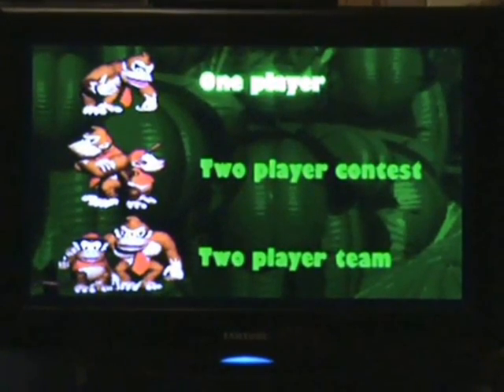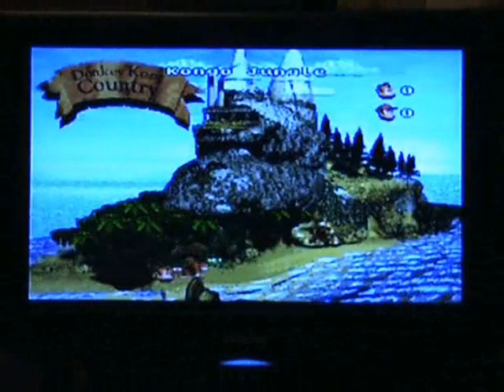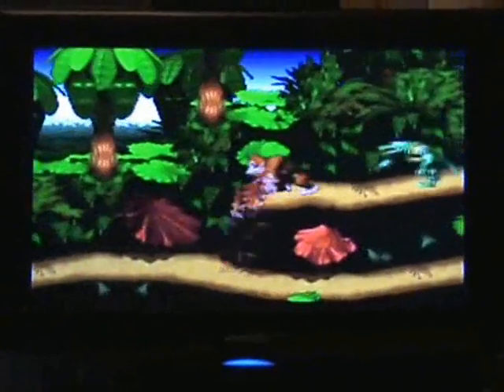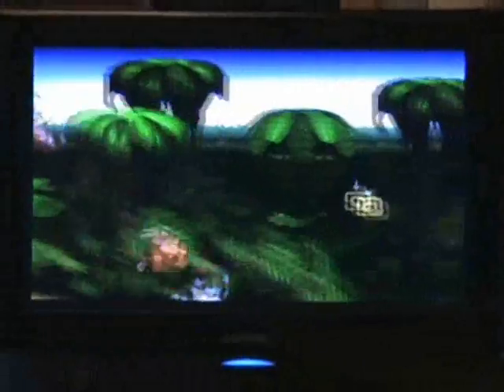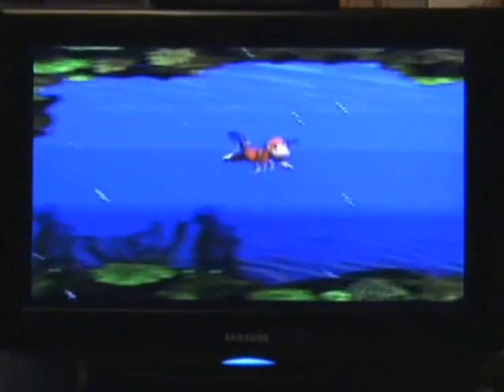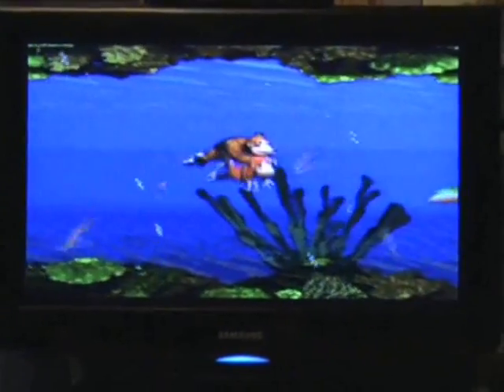Donkey Kong Country VC Review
This is a review of the SNES classic now available to download on Nintendo Wii via the Virtual Console

This is a review from the perspective of this being a VC game and not a review of the SNES original.